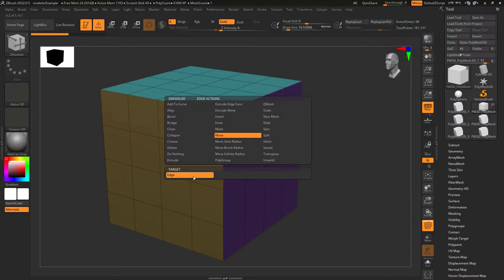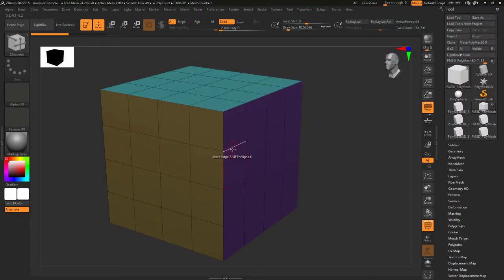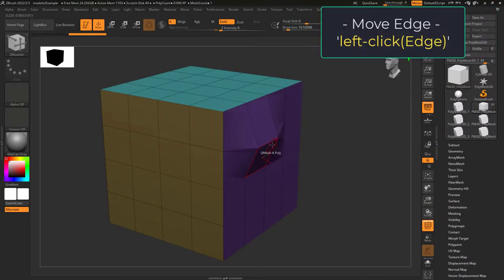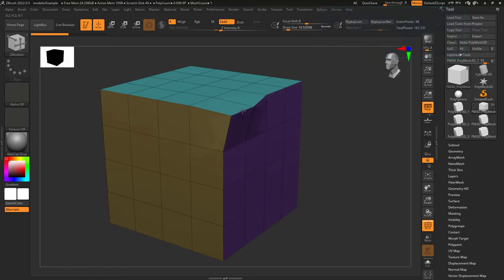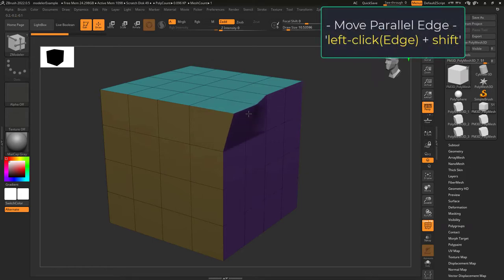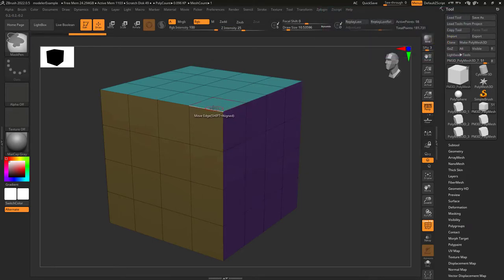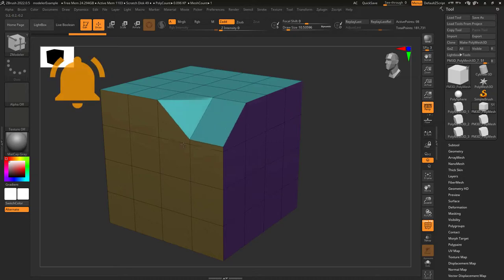ZBrush - ZModeler Edge(Actions) - "Move"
I honestly believe this is the most useless tool in ZBrush - But, hey we'll cover it anyway -